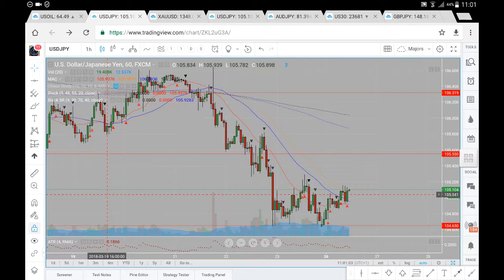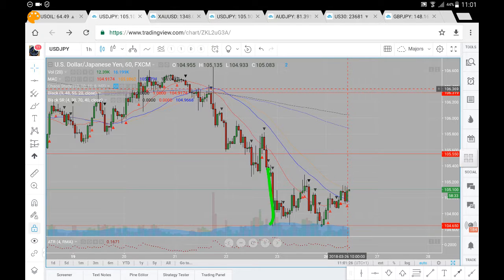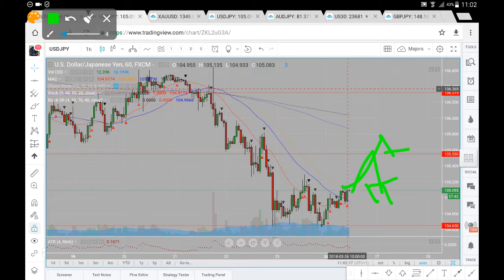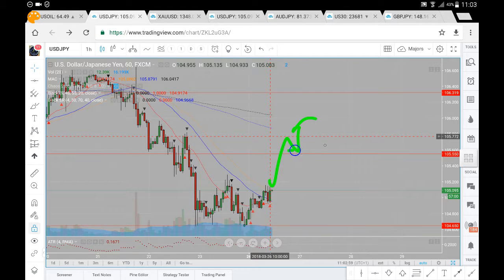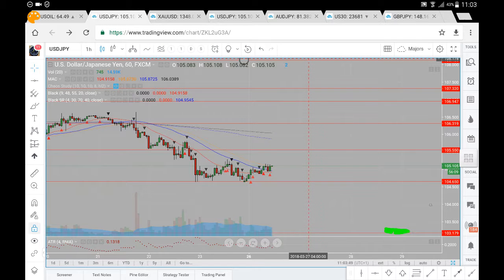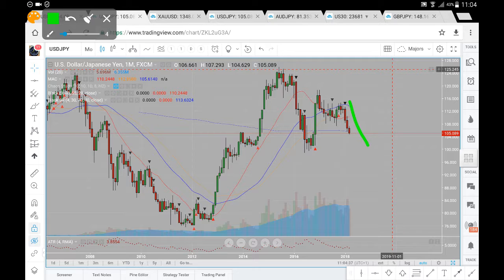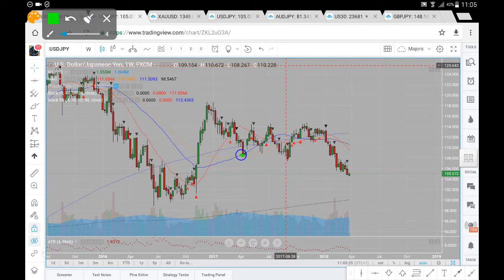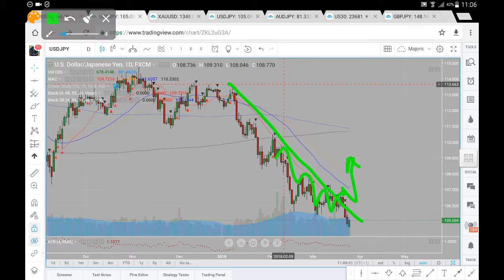USDJPY Analysis 26 03 18 March 26th ( commentary, not advice)